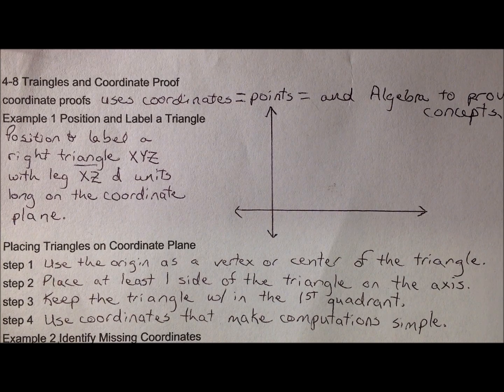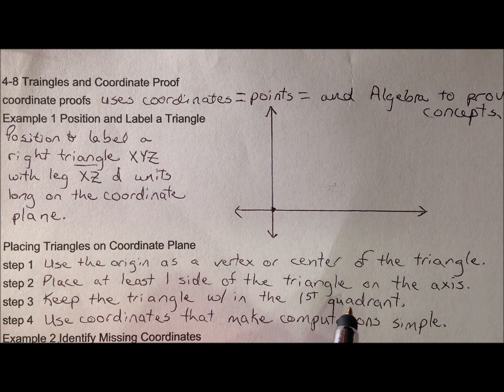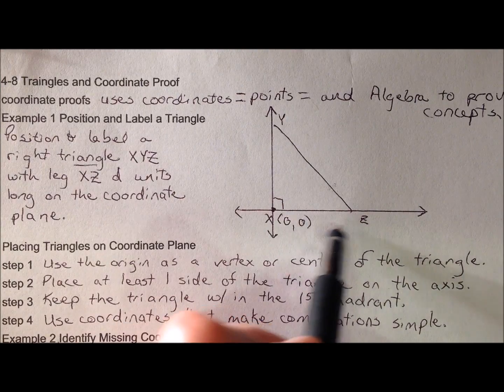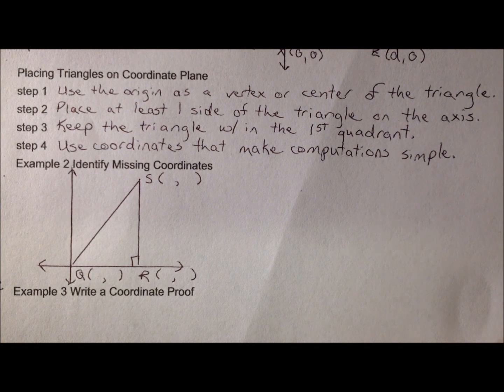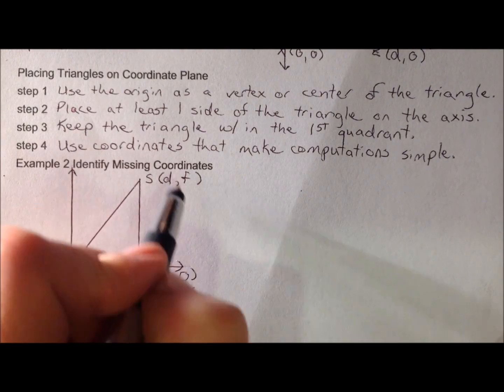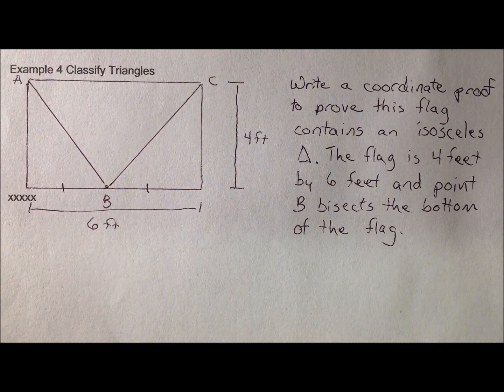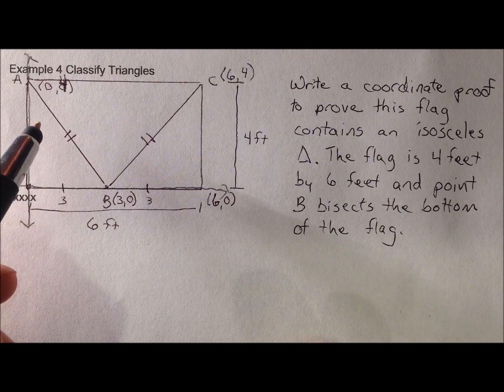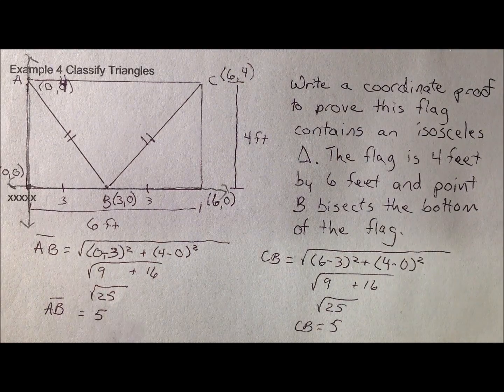Geo 4 8 Triangles & Coordinate Proof